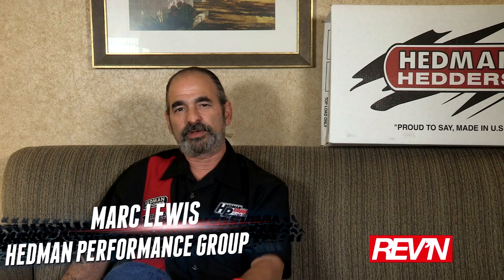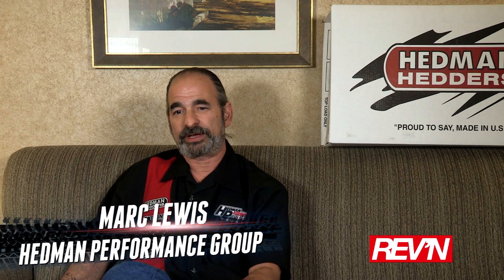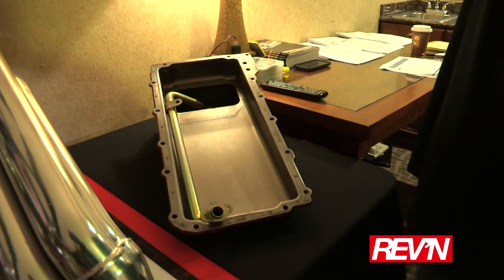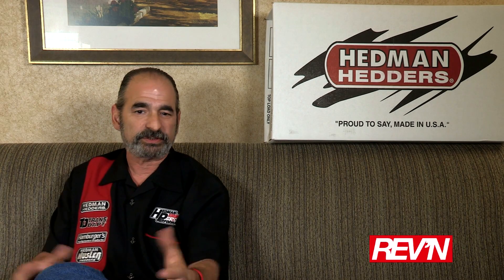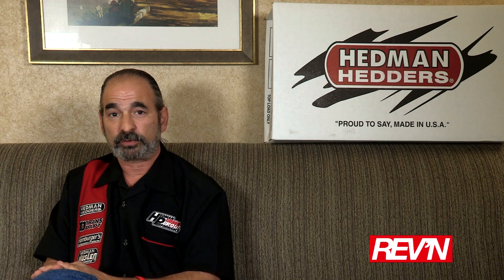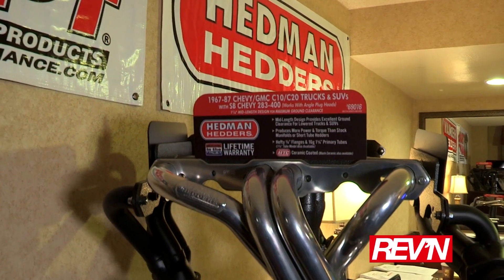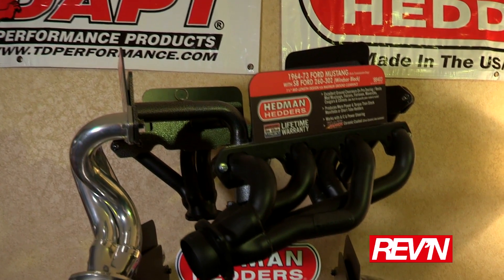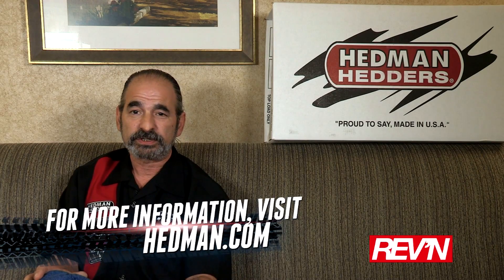REV'N - Hedman Hedders